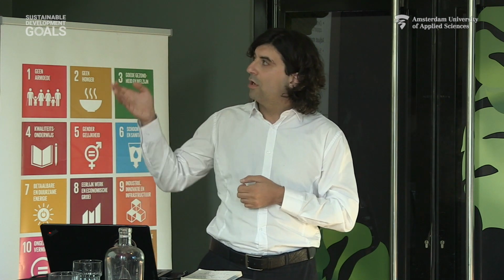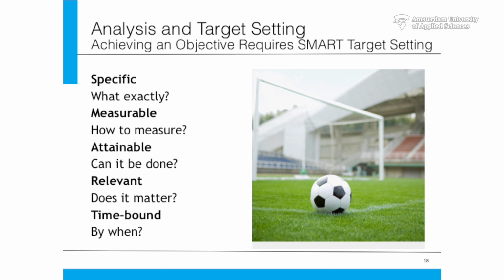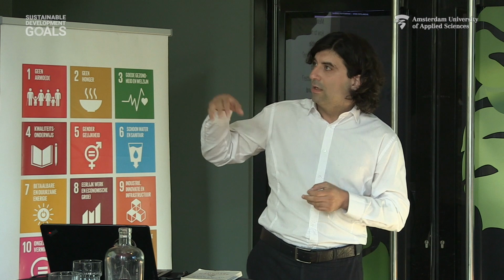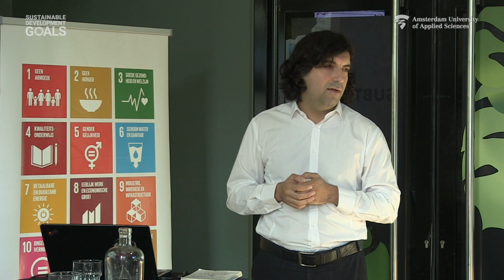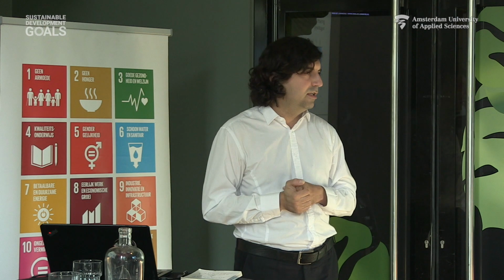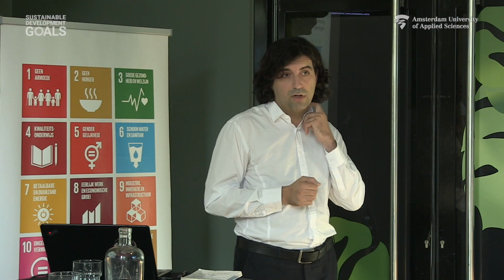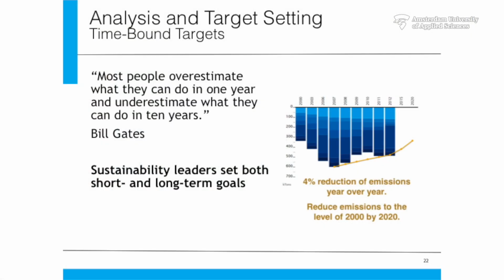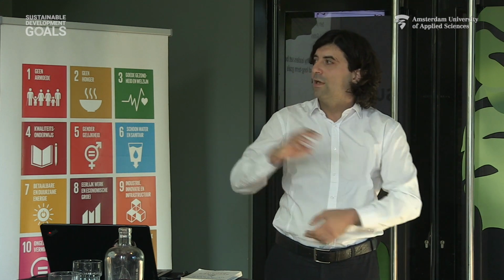Entrepreneurship college - Dr. E. (Emad) Yaghmaei - SDG 9 - deel 3